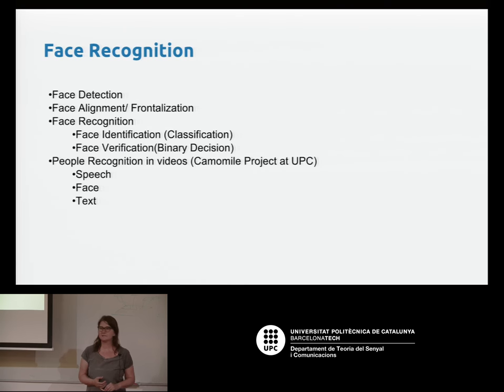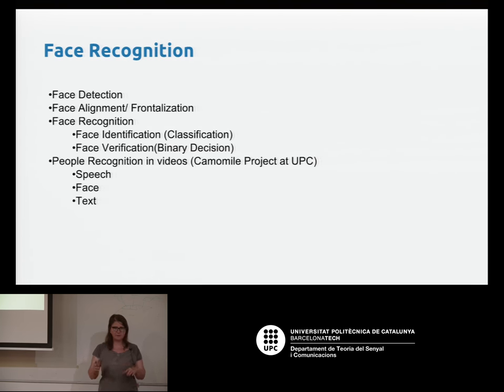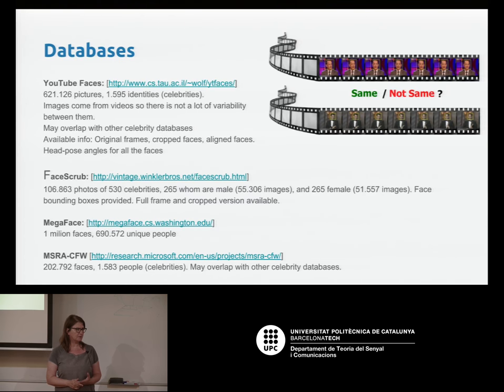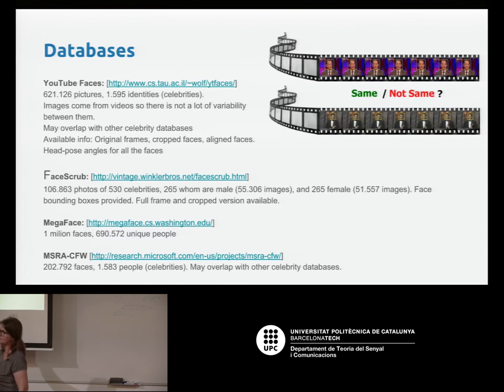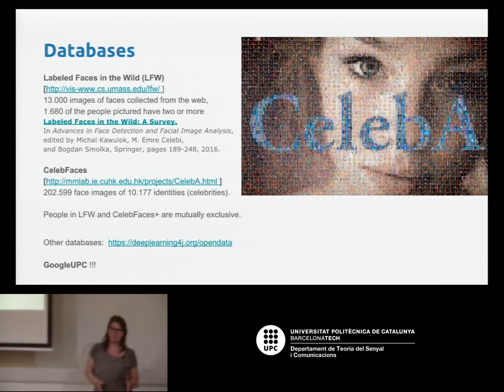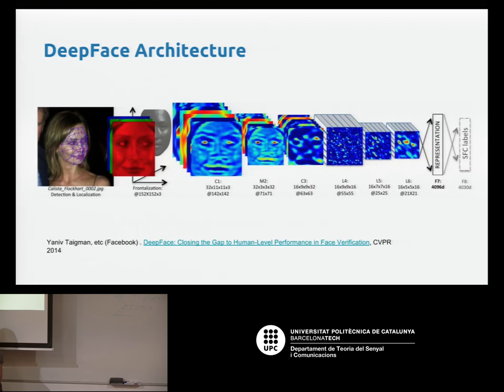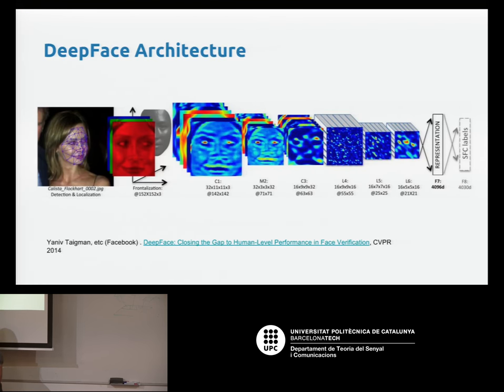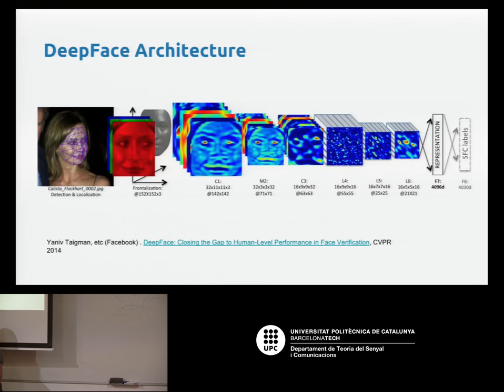Face recognition - Elisa Sayrol Clols - UPC Barcelona 2017